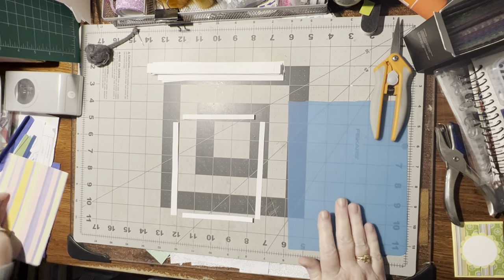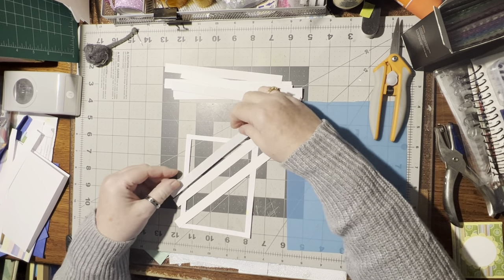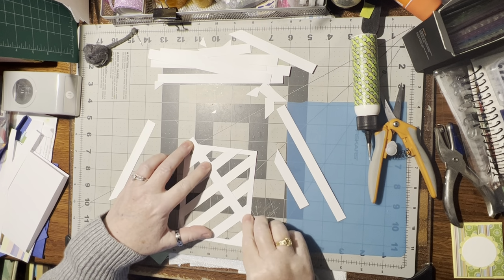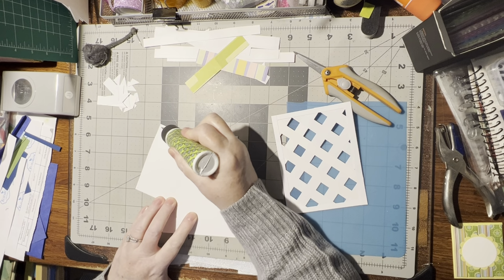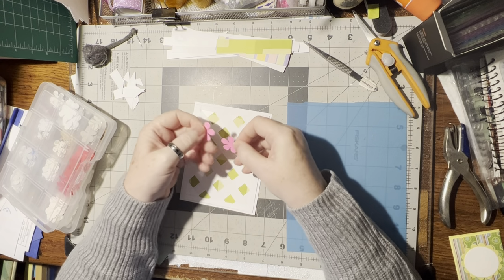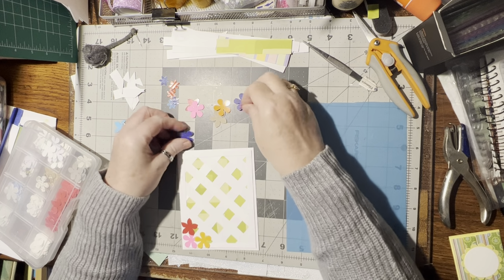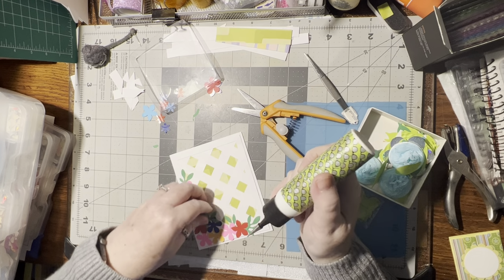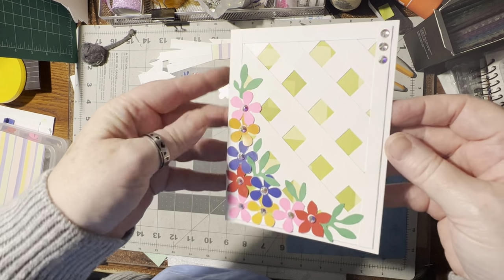(975) Lattice Wall with Flowers!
Measurements
frame pieces are 1/2” wide
Lattice are 1/2” wide

$4.74 for 4 oz.

Pink picker
From DOLLAR TREE Store

$7.99 for 10 pencils!

1” square punch (corner to corner)

Elizabeth Craft Designs Clear Double-Sided Adhesive Roll, 152mm/6-Inch by 27-Yard